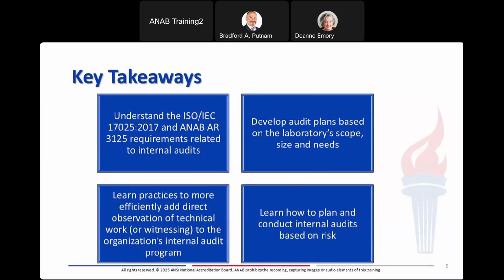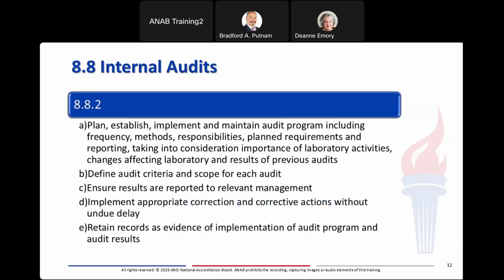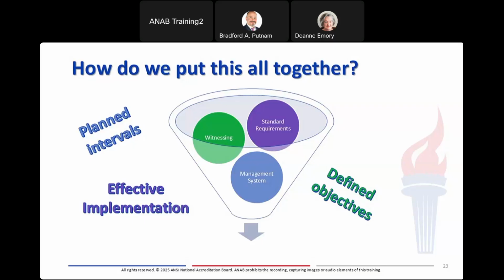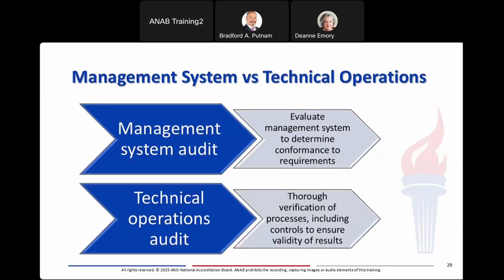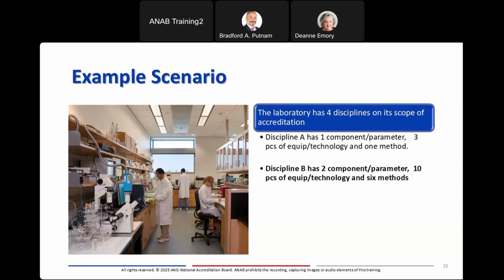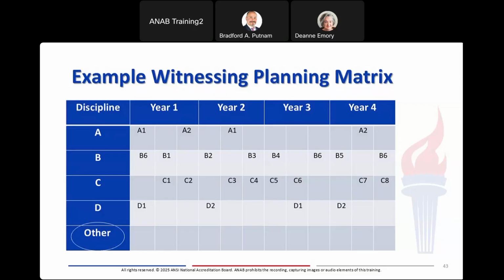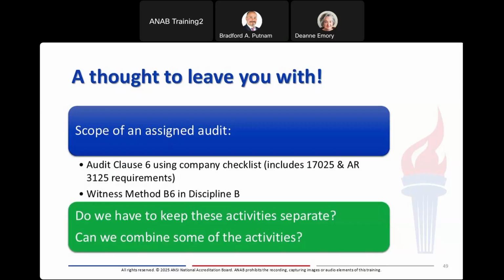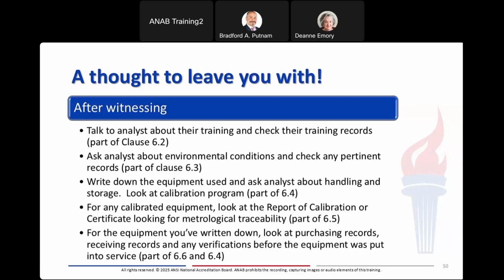ANAB Webinar: Internal Auditing Practices for Forensic Service Providers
This free ANAB webinar is presented by Deanne Emory, ANAB’s Instructional Designer. Brad Putnam, the Senior Director of Accreditation for Forensics answers questions at the end of the Webinar.

Key Takeaways from this ANAB Forensic Webinar
-Learn how to plan and conduct internal audits based on risk.
-Understand the ISO/IEC 17025:2017 and ANAB AR 3125 requirements related to internal audits
-Develop audit plans based on the laboratory’s scope, size and needs
-Learn practices to more efficiently add direct observation of technical work (or witnessing) to the organization’s internal audit program

The presenter began by outlining auditor requirements, specifically 8.8 Internal Audits. ISO/IEC 17025 states that internal audits need to be conducted over planned intervals. The ANAB AR 3125 document states that internal audits should be conducted annually and prior to a laboratory’s initial assessment.

This means that laboratories must be audited at least annually. Auditing is conducted through Clauses 4-8 of ISO/IEC 17025.

You can find more information in ANAB’s other webinar, Using Internal Audits for Process Improvement, which more thoroughly goes through the requirements of Clause 8.8 of ISO/IEC 17025

AR 3125 further states that Internal audits shall include direct observation of a portion of accredited activities within each discipline. The webinar presenter breaks this down, outlining what is direct observation or witnessing and showing how witnessing, planned intervals, management systems, and standards requirements fit together. Risk based thinking helps make this all happen.

ISO standards are shifting to risk-based thinking and are less prescriptive in general. This is discussed in the video. A risk-based approach to scheduling audits is discussed, along with several relevant examples, such as frequency of nonconforming work, number of personnel, customer complaints, personnel turnover, changes in external or internal issues, and changes to the volume or type of work.

The webinar then goes through the audit process itself, specifically the types of audits, including management system audits vs technical operations audits and horizontal vs vertical audits.

Much of the webinar is then spent on the auditing process for an example laboratory, intended to inform any viewers on how to implement the requirements discussed in the webinar. This is broken down with an example witnessing planning matrix.

The presenter then moves onto moving onto setting audit objectives, using the SMART model for setting goals. The scope of each audit needs to be consistent with the audit program and the audit objectives.

The presenter ends by discussing opportunities to combine some activities in witnessing and auditing activities.

At the end of this webinar, questions were asked and answered by the presenters. These included:

What are your thoughts on witnessing in a nontechnical capacity?
Do we have to use a witnessing plan matrix?

What would be the best way and necessary way that an auditor documents the witnessing to maintain the documentation for an internal audit?

With the redefinition of some SI units in 2019 based on fundamental constants, is it still valid to reference the international prototype of the kilogram in calibration certificates for metrological traceability?

How to select internal auditors and what kind of training do they need to have?

Would you suggest or require all methods be scheduled to be observed within an accreditation cycle, even if a given method is low risk?

Our lab only has 3 people. Would we all be internal auditors?

Will labs get a nonconformity in our assessment if they don’t do witnessing?
Could you give examples of acceptable evidence against a requirement of monitoring the ongoing risk to impartiality?

Is there a requirement to be trained by ANAB to serve as a contracted internal auditor to ISO/IEC 17020?

Can internal audits completed by external contractors satisfy the annual internal audit requirements?